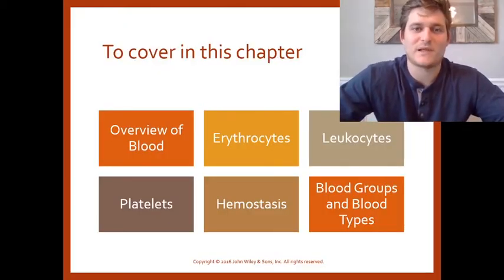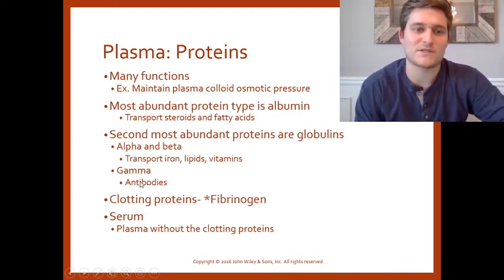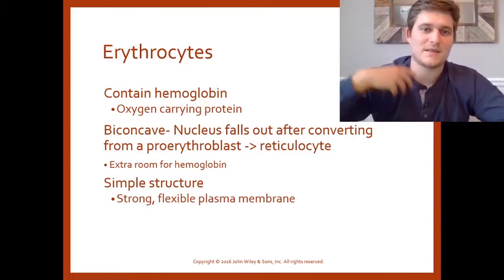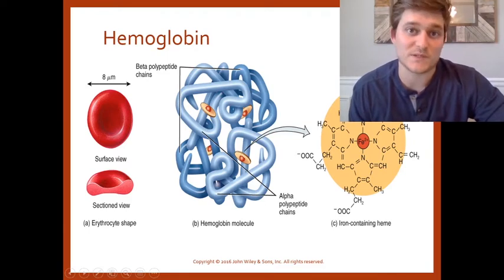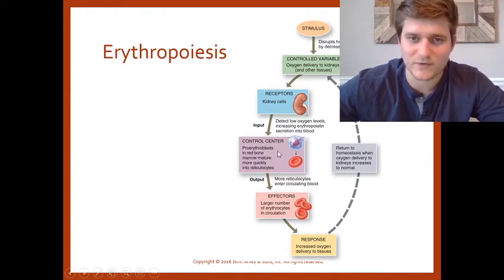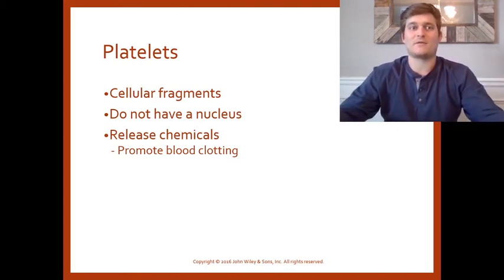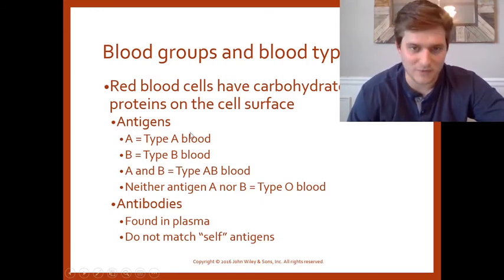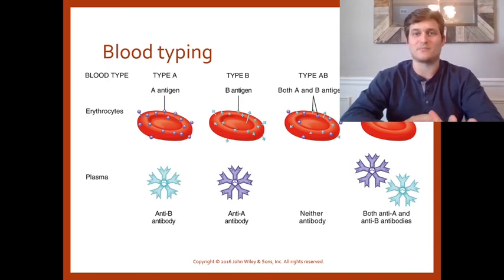The Blood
In this video Chris discusses the components and functions of the blood.

Topics include: blood components, blood cells, blood cell production, erythrocyte function, oxygen transport, bicarbonate, leukocyte function, platelet function, vessel damage,  blood clotting, blood typing and more